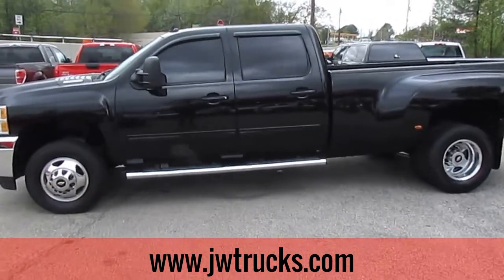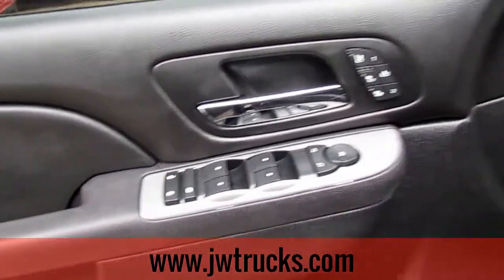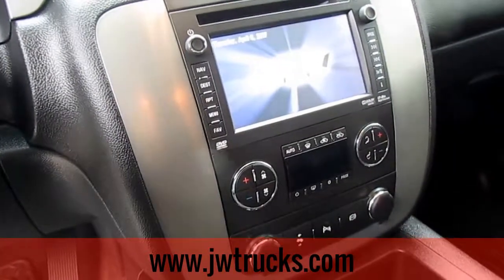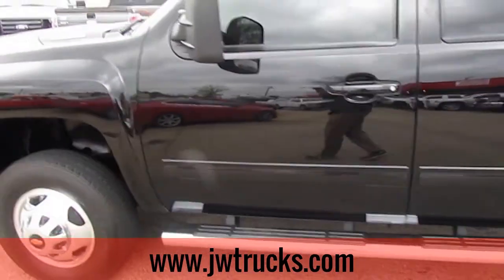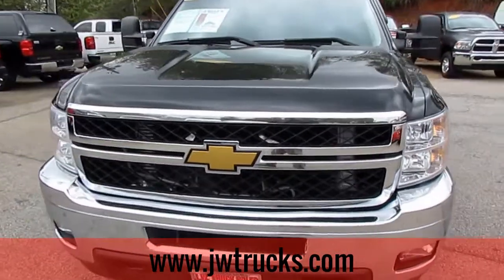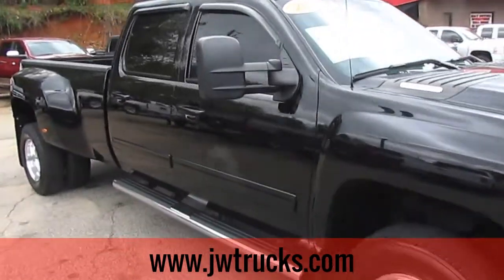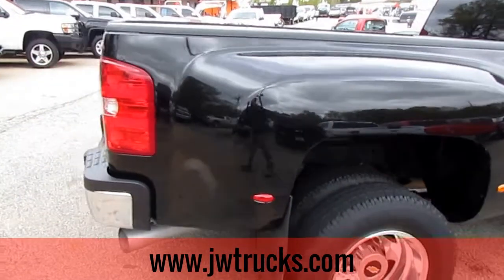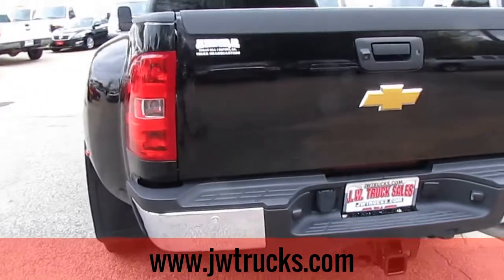2014 Chevrolet Silverado 3500HD LTZ Crew Cab - TRUCK SHOWCASE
dually, black, automatic, bluetooth